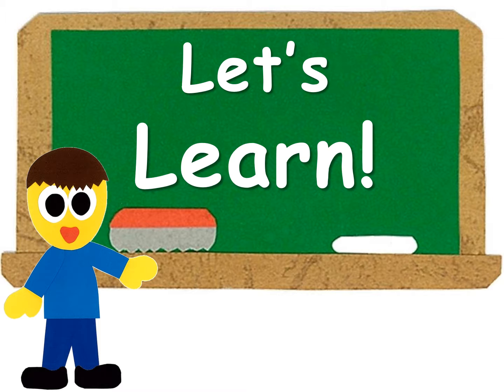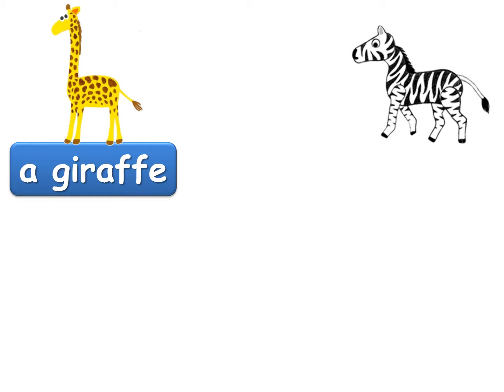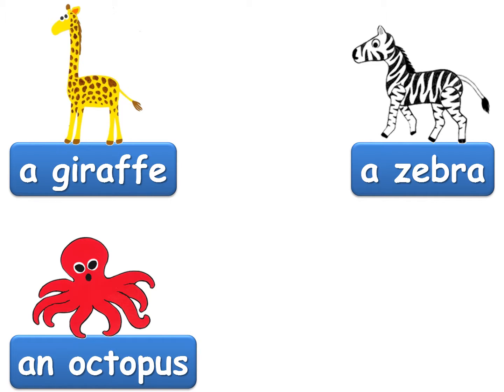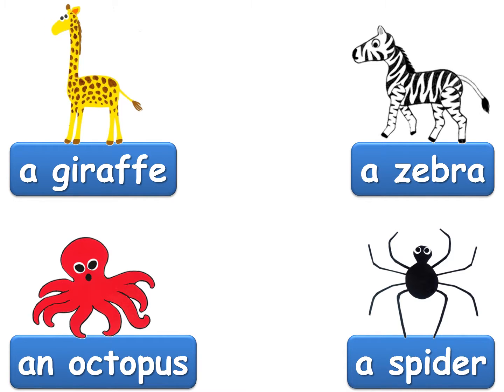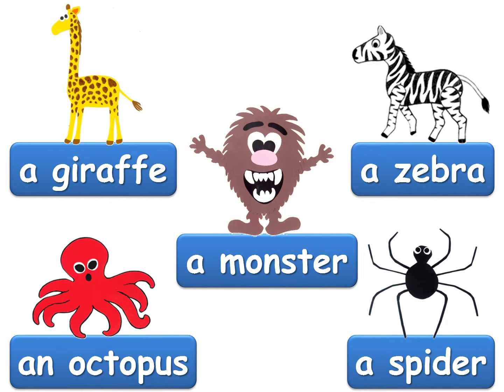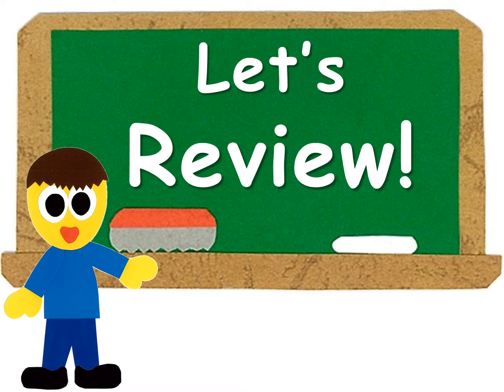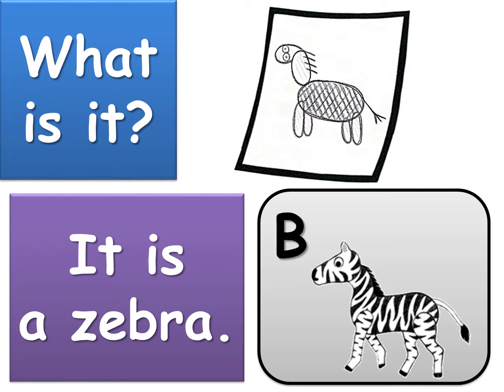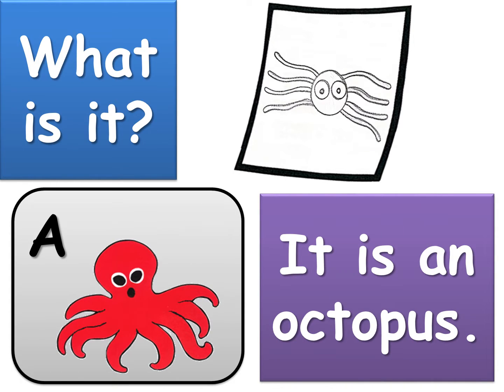WCR Read Along: What is it?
Young readers can read this story about drawing.  It is also a cautionary tale for parents.  There are comprehension questions at the end of the story.  For more reading videos like this, visit...